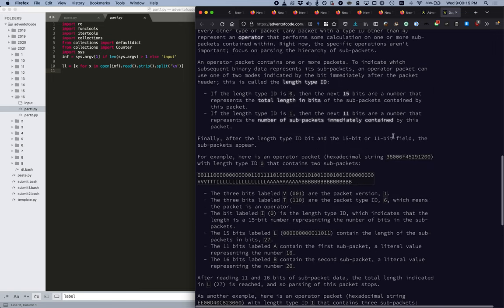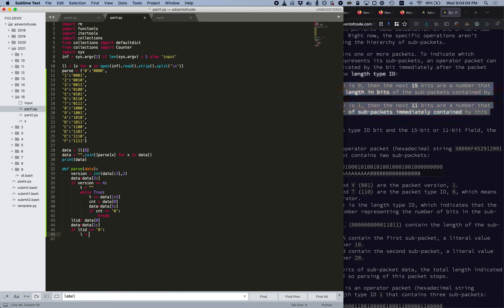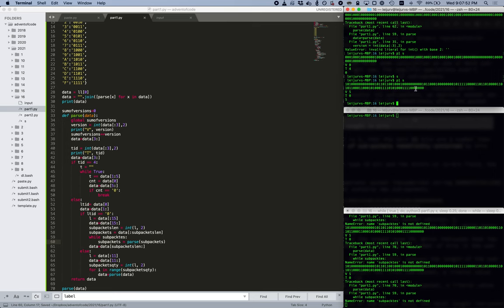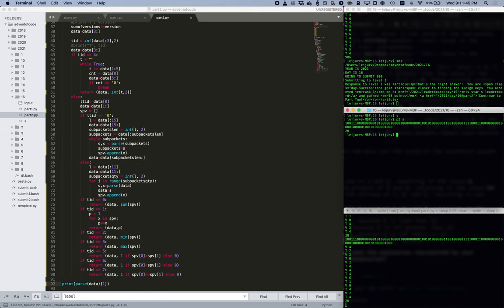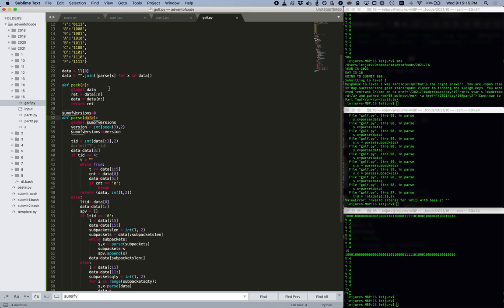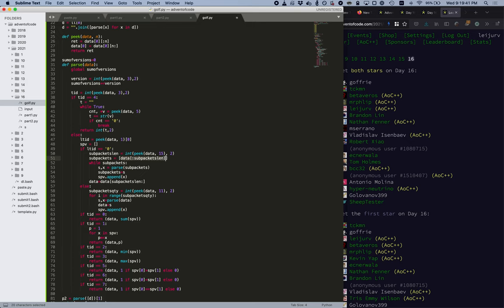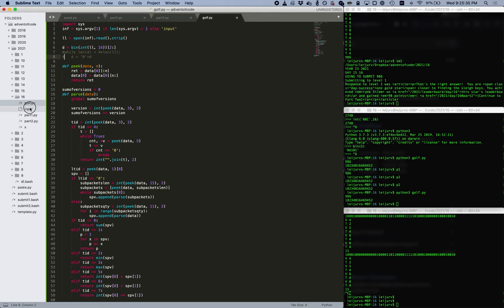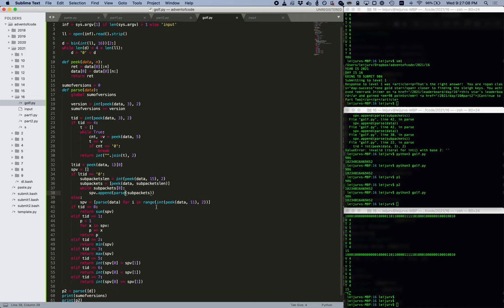advent 2021 day 16